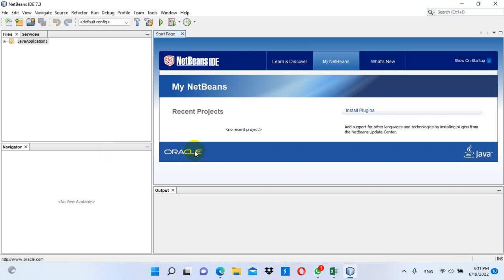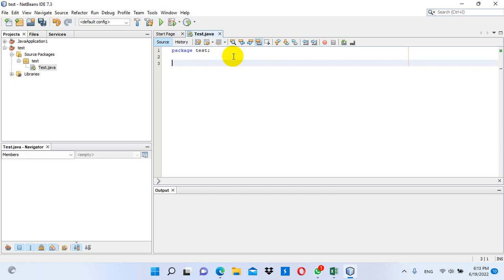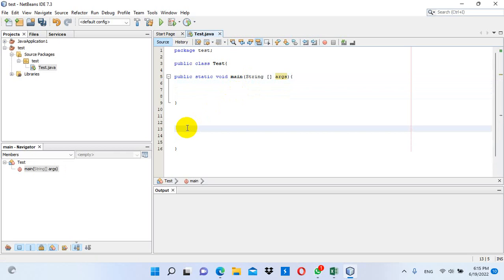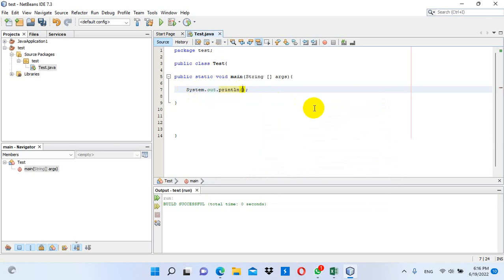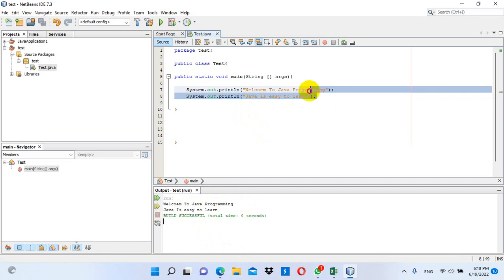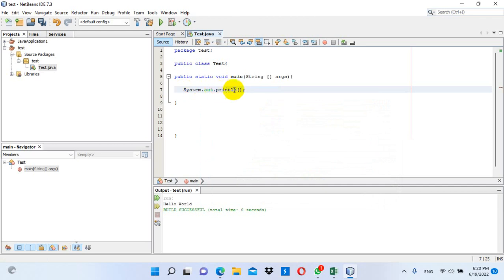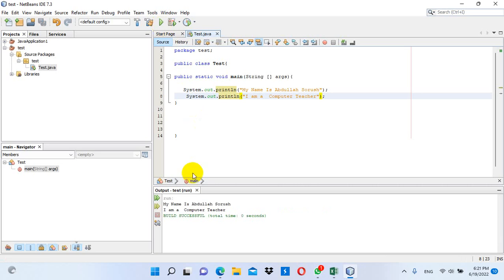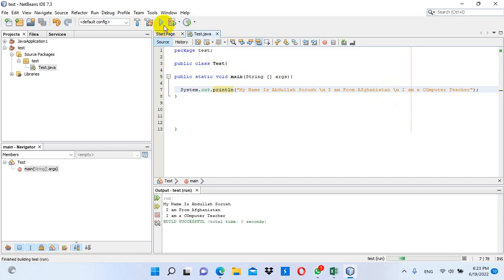Java Lesson #3 Basic Structure of Java and print and println methods in Java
You Can Also Watch Tutorials of Below Subjects in My Channel:
Networking Tutorials
Programming Tutorials
Database Tutorials
Web Designing and Development Tutorials
Computer Basics Tutorials
and Tutorials of any computer and computer related subjects